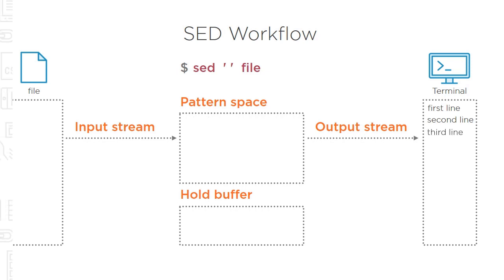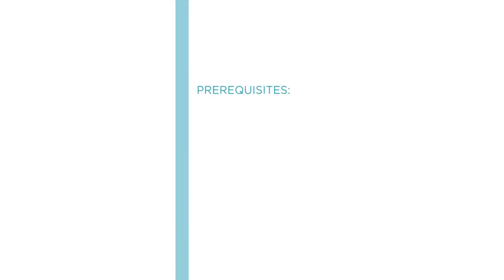Bash and Z Shell Skills: Managing Files Using Bash and Z Shell Course Preview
Join Pluralsight author Mateo Prigl as he walks you through a preview of his "Managing Files Using Bash and Z Shell" course found only on Pluralsight.com. Build your technology skills with Mateo Prigl’s help by learning how to create and edit files and the permissions they have and how to read them. You'll also learn how to process their content with some of the most popular UNIX utilities. Visit Pluralsight.com to start learning Bash and Z Shell skills today!